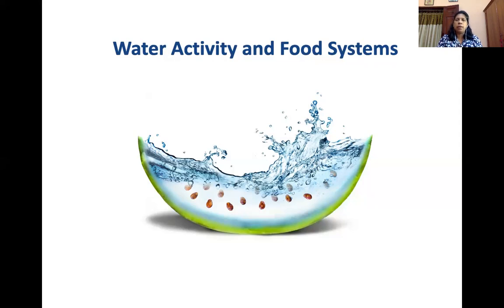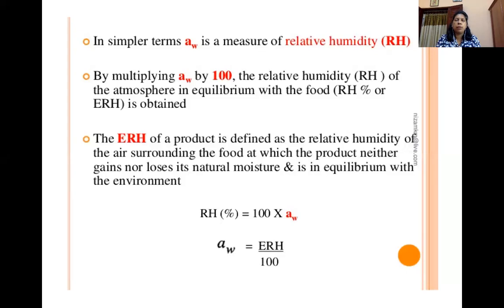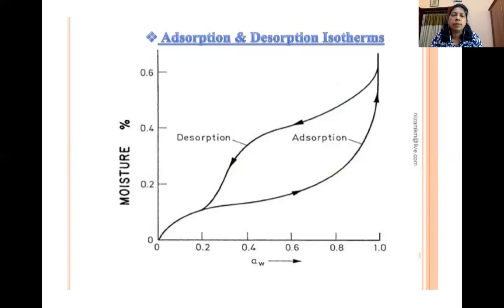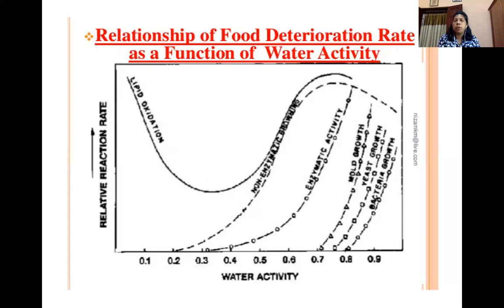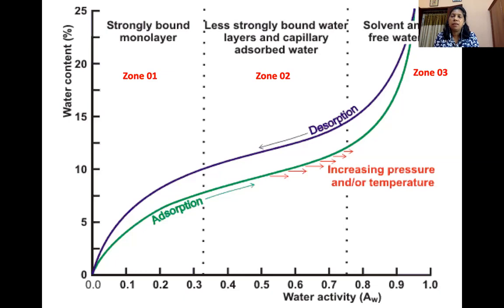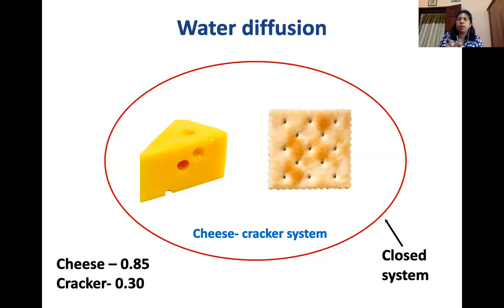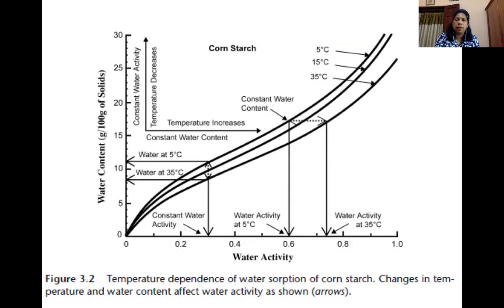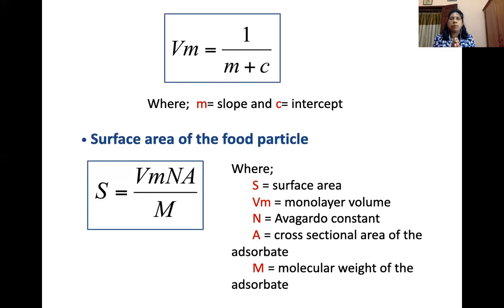Water- Functional Properties- Lecture 2 0